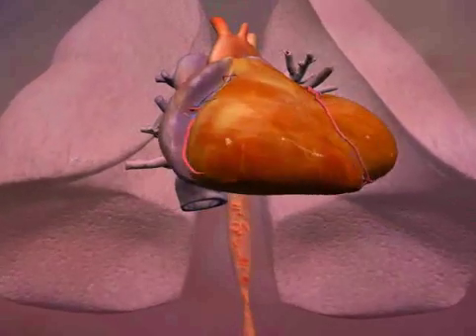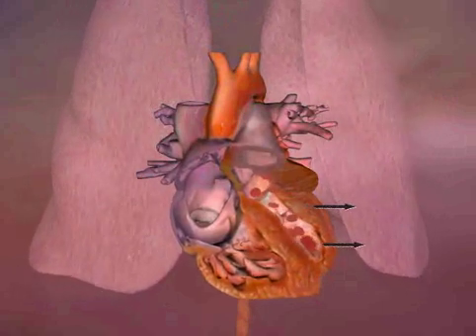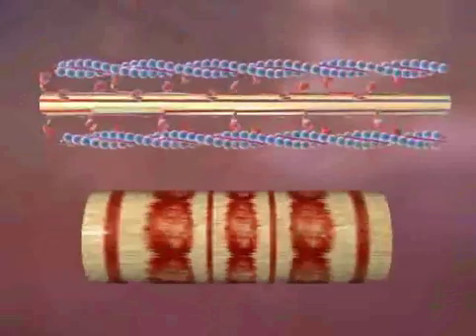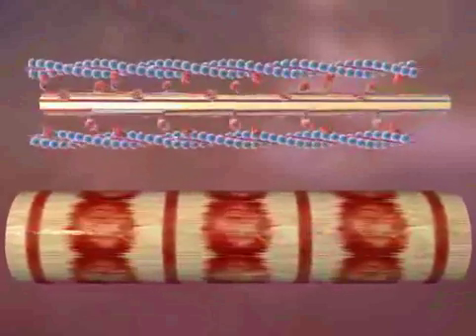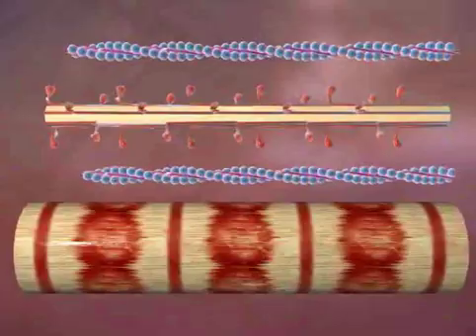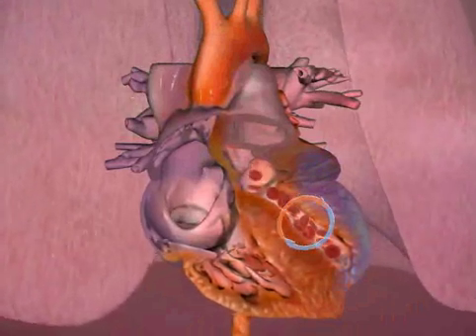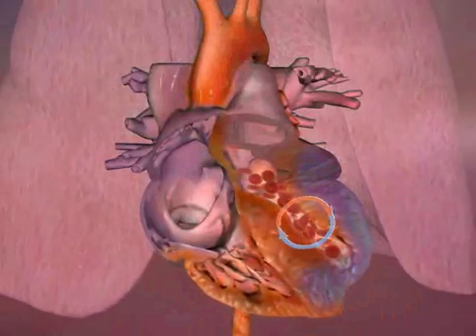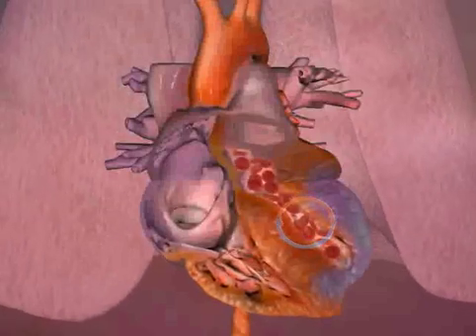Congestive Heart Failure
Animation on it's pathophysiology